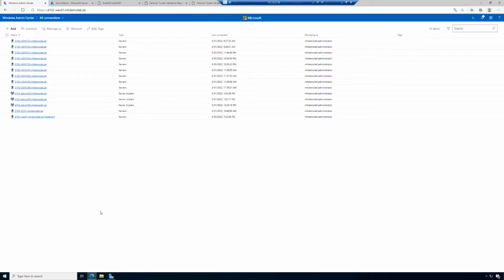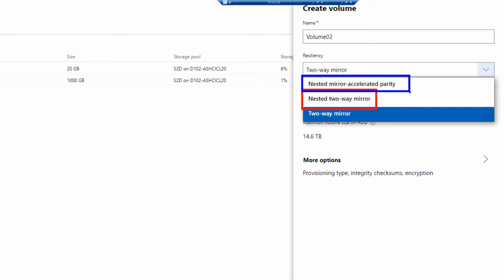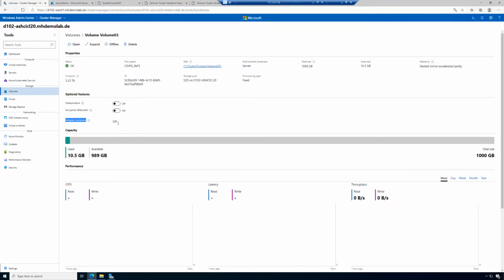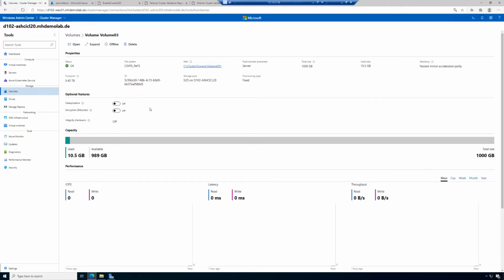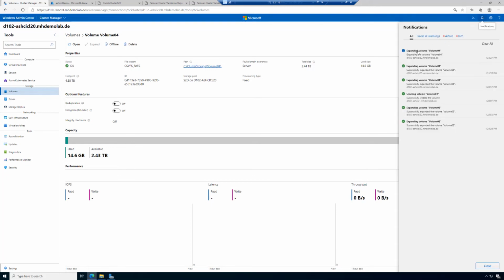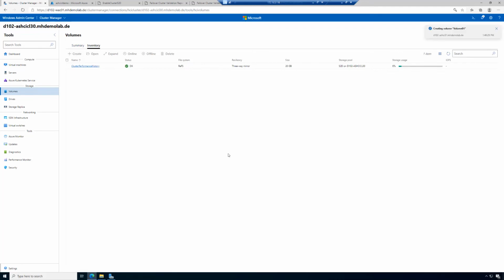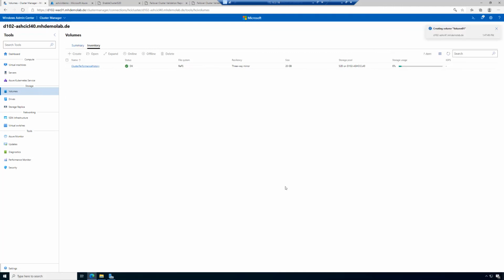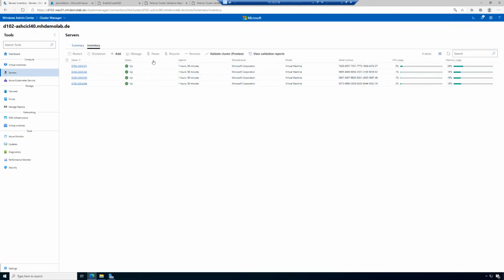ASHCI DS Part 11: Creating and managing volumes with Windows Admin Center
In this session Manfred Helber creates and manages volumes on an Azure Stack HCI cluster with Windows Admin Center.